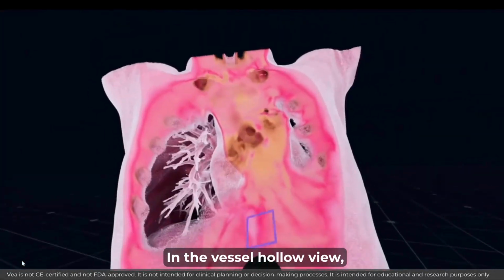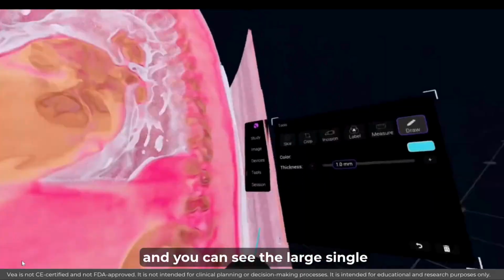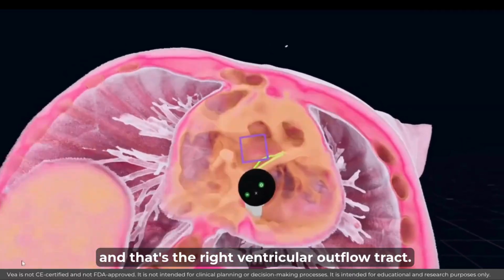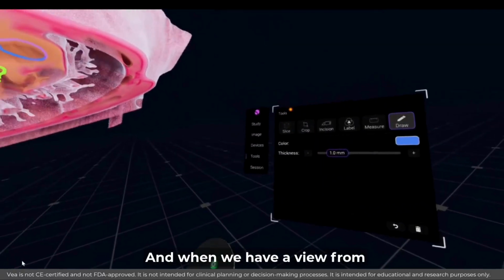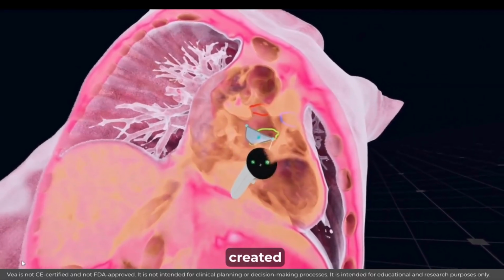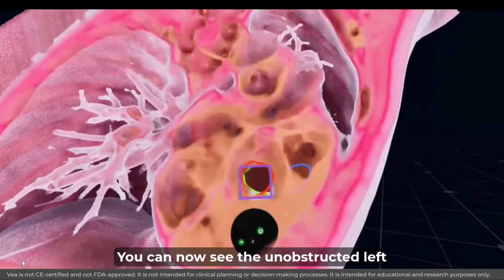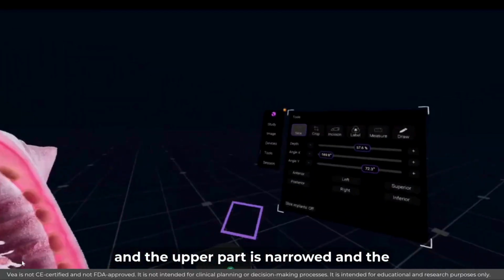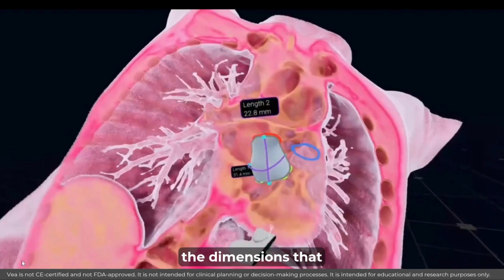DORV with Perimembranous VSD. S/p PA banding – Baffle Repair By Dr. Thomas Mathew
This 12-year-old had DORV diagnosed in infancy, with early PA banding but no complete repair until now.

The challenge? A perimembranous VSD, a high aortic annulus, and the need to route blood efficiently from LV to aorta — without obstruction.
Some DORV cases require a short but broad patch, like in this case.

The team performed:

✴ Resection of the conal septum
 ✴ Creation of a custom intracardiac baffle
 ✴ Careful shaping to preserve unobstructed outflows from both ventricles

This video includes full 3D simulation with:

✴ Measurements
✴ Outflow assessments
✴ Baffle design and modeling

🔒 For cardiac surgical education – simulation-based content only.
👨‍⚕️ By courtesy of Dr. Thomas Mathew, Prog Director, Pediatric Cardiac Surgery at Star Hospital Hyderabad.
📌 Vea is not CE-certified and not FDA-approved. It is not intended for clinical planning or decision-making processes. It is intended for educational and research purposes only.